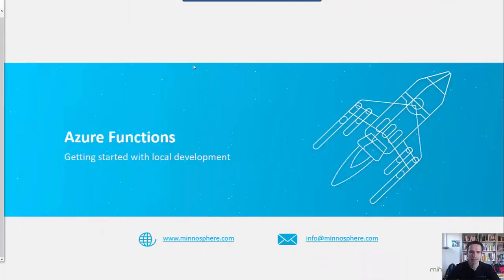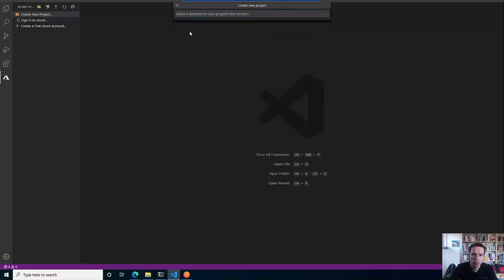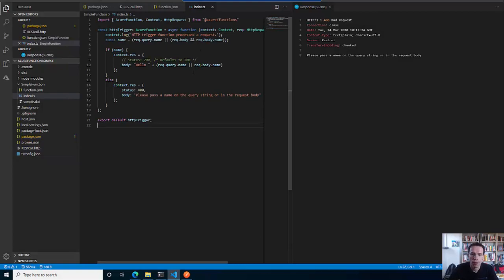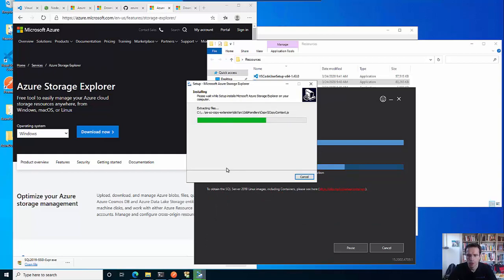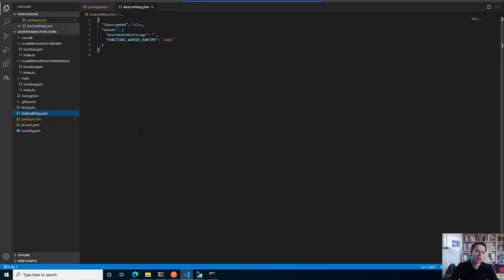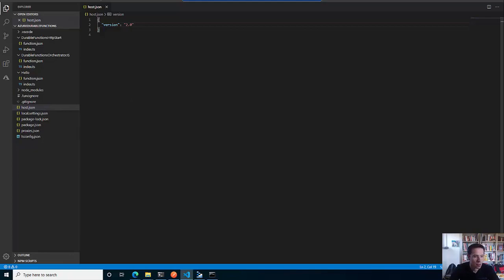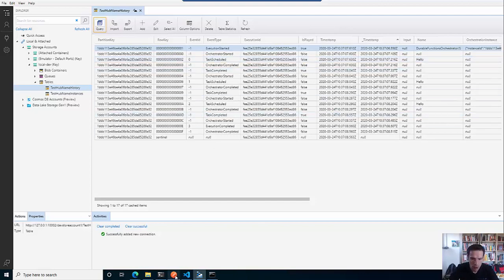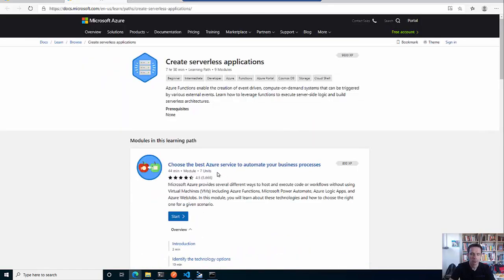Setup Azure Functions Development ... Locally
In this video I show you how to setup your local environment for Azure Functions Development. This comprises the "regular" Azure Functions as well as the Durable Functions extension.
Here are the ingredients that you need:
Basics